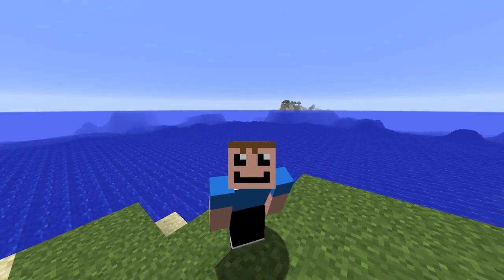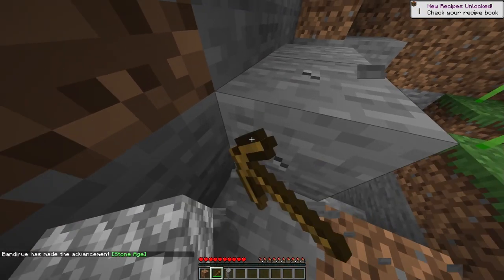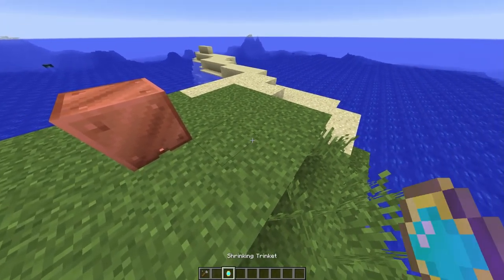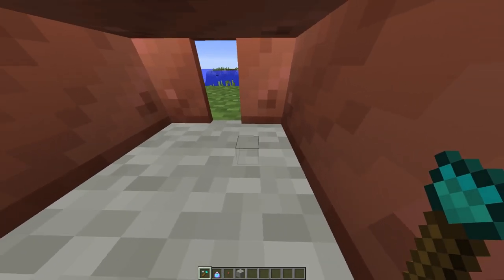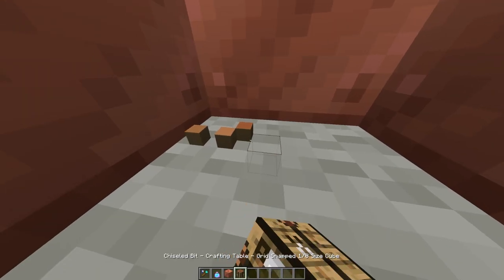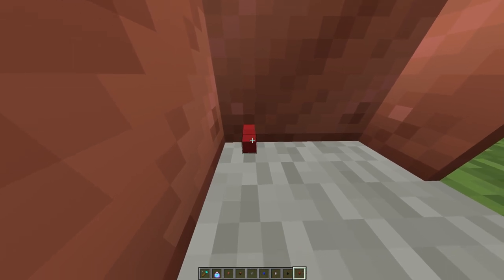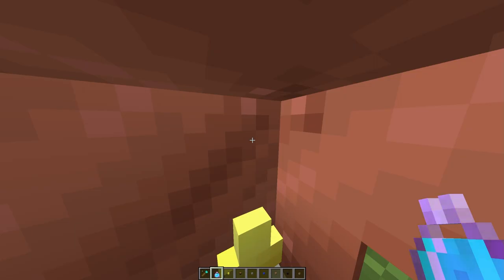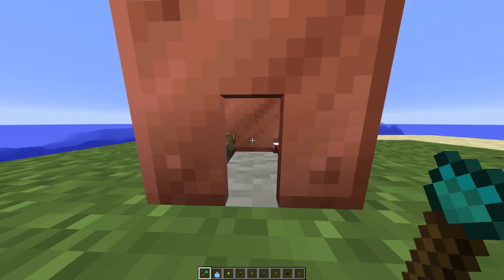Building a House INSIDE a Copper BLOCK!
:0